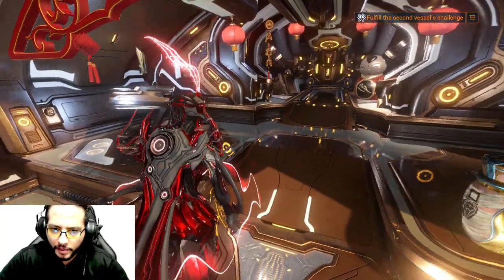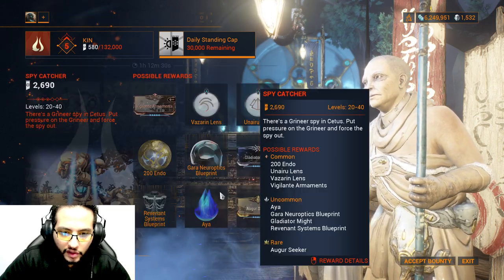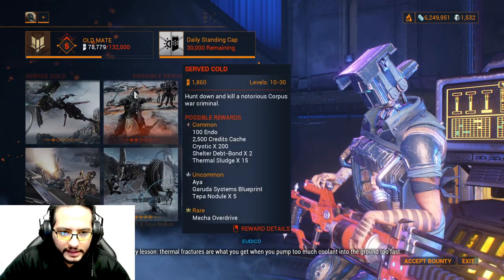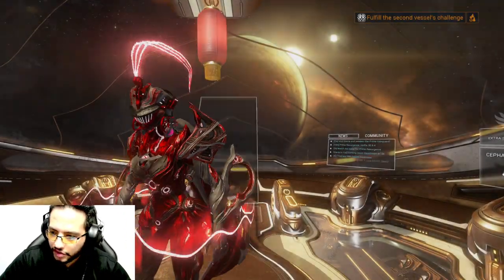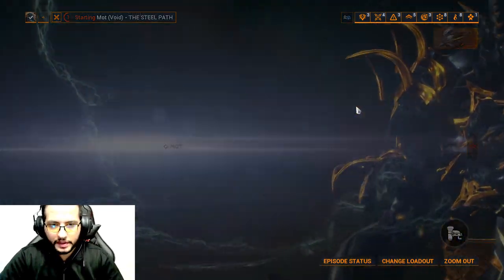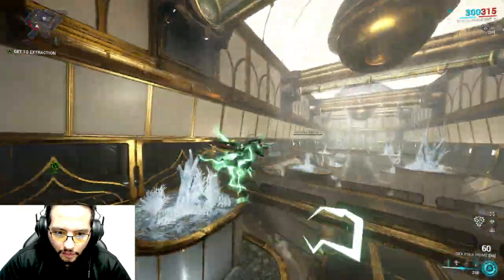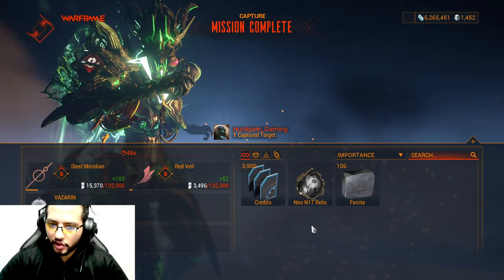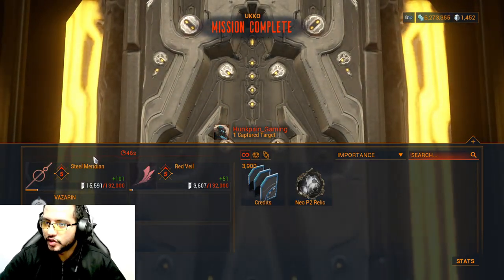How to get Aya & How to Farm Aya - Prime resurgence event Warframe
in this video i show you all locations to farm aya ingame!
Would Appreciate a Like 👍 thank you in advance Twitch